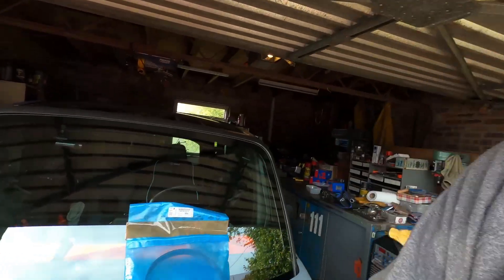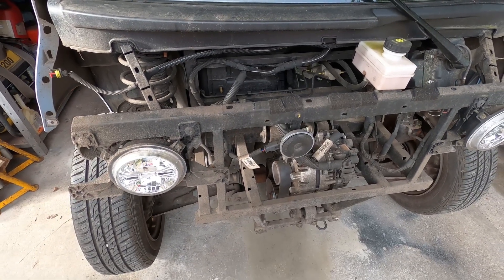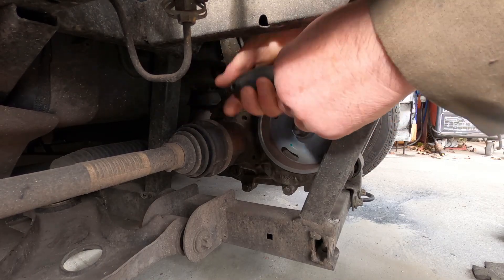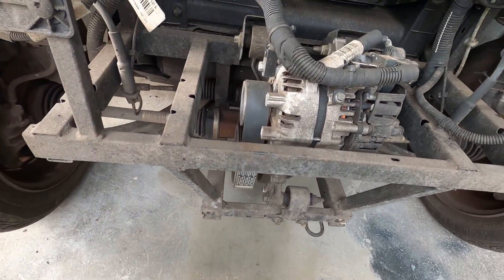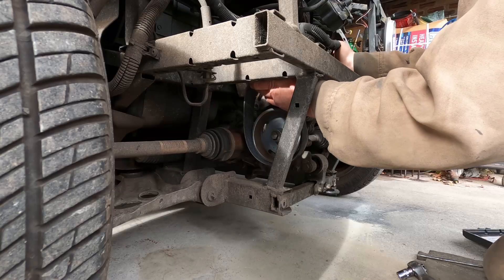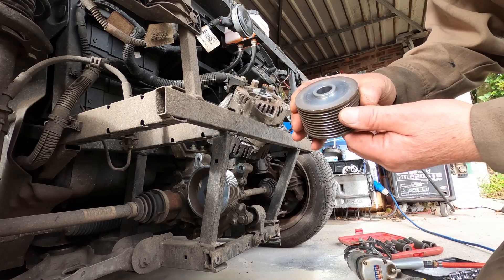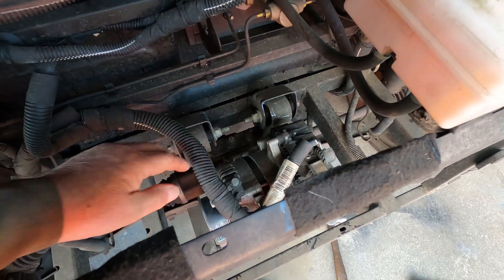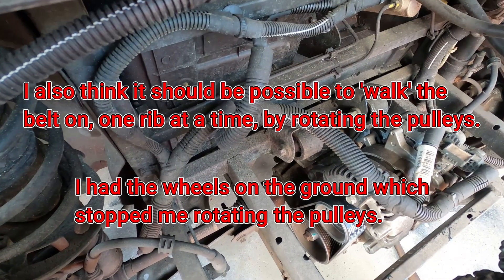Replacing the Transmission Drive Belt on a Citroen AMI Electric Quadricycle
The Citroen AMI Electric Quadricycle uses a multi-ribbed drive belt between the electric motor and the transmission/differential assembly.
The belt is supposed to have a 6 year or 100,000 mile life - but mine has run out of adjustment at 7000 miles and 3 years. The replacement belt is relatively cheap at about GBP £60 from Citroen - but recently they have been out of stock due to Citroen having to replace lots of the belts on cars which have been sold but had been in storage for quite some time. Luckily I purchased my belt last year. It was quite difficult to get the new belt over the pulleys and I resorted to removing the pulley from the electric motor. It may be possible to get enough space to fit the belt, without removing the pulley, by taking off the rear transmission to body mounting bracket. Also may be possible to 'walk' the belt on one rib at a time by rotating the pulleys (I did not try this as I had the wheels on the ground and could not rotate the pulleys).
The specification for the tensioning of the belt calls for a distance of between 49.80 and 50.71mm between the inner faces of the two pulleys.
I could only achieve a dimension of about 48.50mm but that seemed adequately tight. On a test drive there was no belt squeal but I will re-check the tension after a couple of hundred miles.